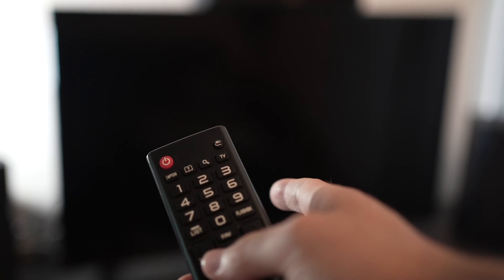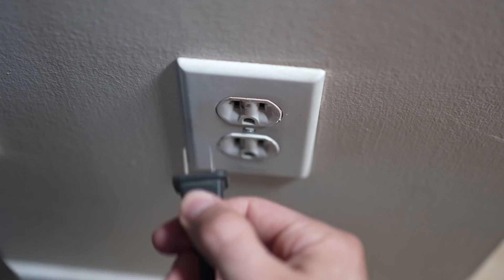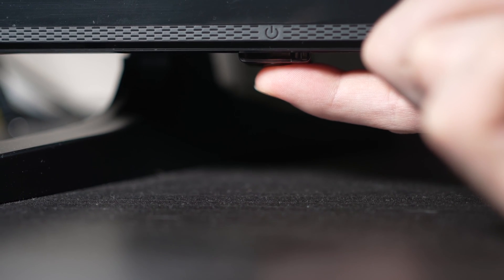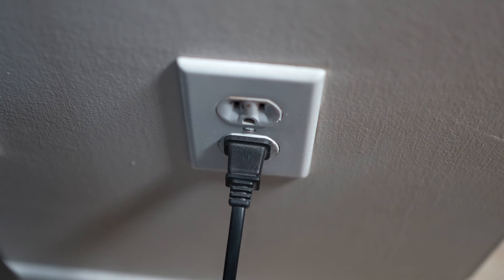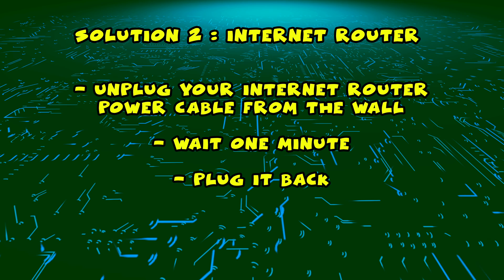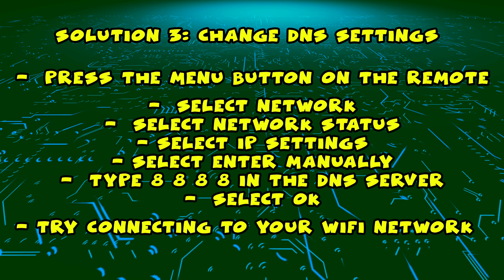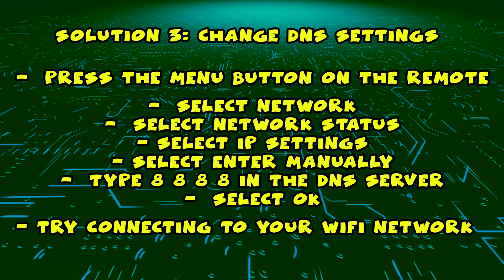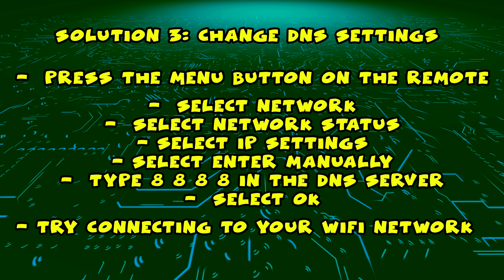How to fix Internet Wi-Fi Connection Problems on Panasonic Smart TV - 3 Solutions!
A quick tutorial on 3 different ways to fix your Panasonic Smart TV has a Wi-Fi connection issues. If your smart television does not connect to your home internet network or if every time you turn it off you have to re-enter manually the network settings, then this video is for you.